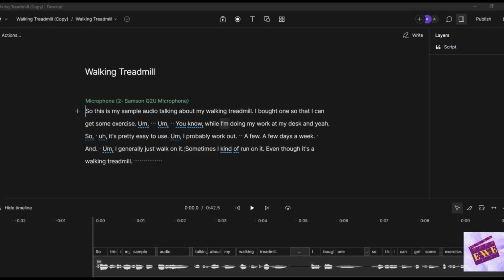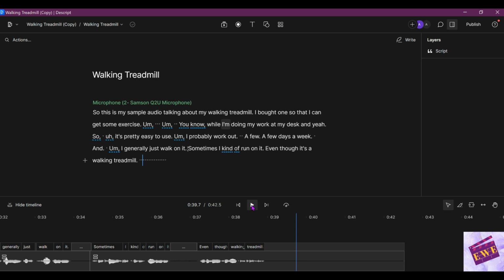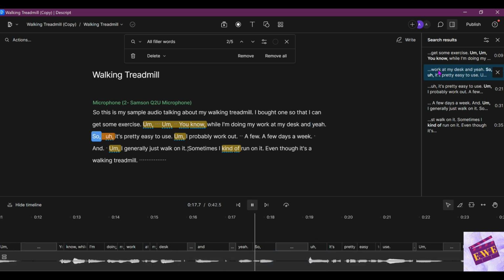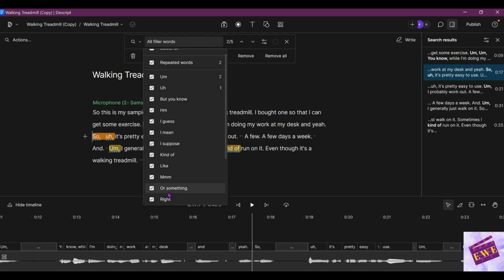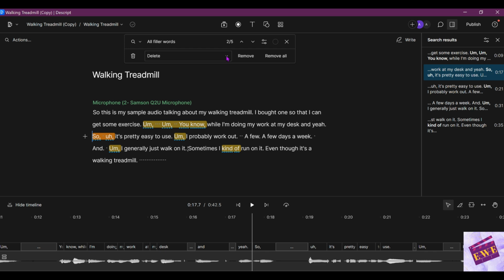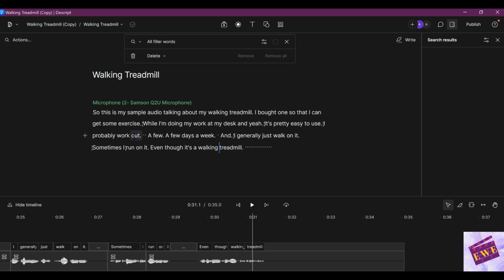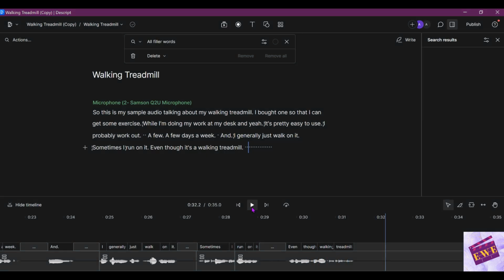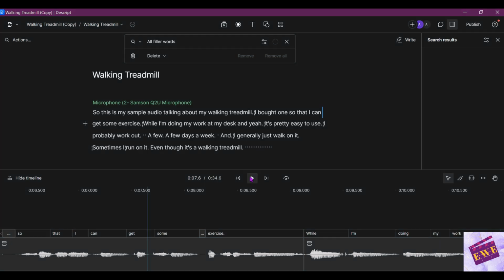Remove Filler Words Descript: Boost Clarity and Impact!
Hey there! Today's video is all about kicking those annoying filler words to the curb, you know? I bet you've had those moments where "ums" and "uhs" just bug the heck out of you in your content—totally get it! Well, I've got the lowdown on how to clean up your audio using Descript, and it's a game-changer.

I started off by purposely loading up a paragraph with filler words so we can practice together. We'll dive into the nitty-gritty of Descript's magic wand feature—literally a lifesaver. It highlights all those pesky fillers, and I'll show you how to decide their fate: delete, replace with a dead air gap, or even ignore them.

With the Pro version, Descript has this sweet list of words it can tackle. I'll let you in on the toggle switch magic that lets you handle all the fillers at once. No more spending hours listening to audio and manually editing—Descript does it in a snap.

The video wraps up with a clean transcript, and you can hear the difference in the replay. Quick tip: I touch on handling word gaps, and there's a promise of a deep dive in a future video. Exciting stuff!

Oh, and by the way, I've got more Descript tutorials coming your way. Let's hang out more—until the next video, catch you later!

✨Try Descript. Click Here ✨

🎵 Music 🎵